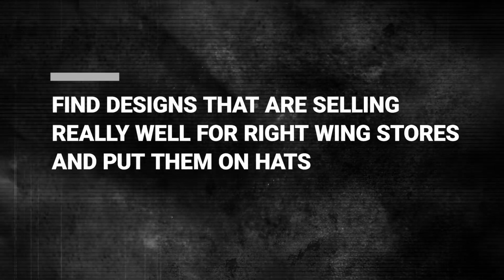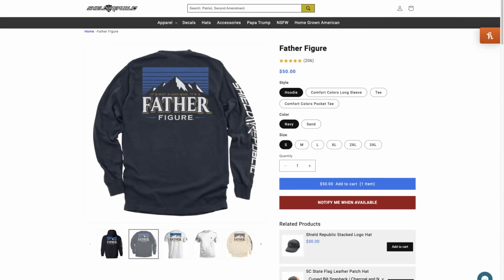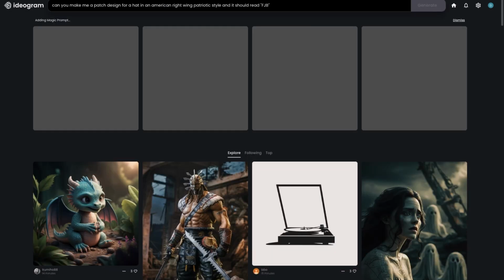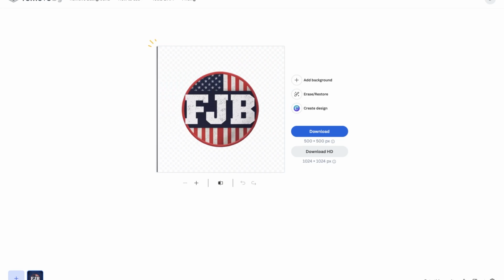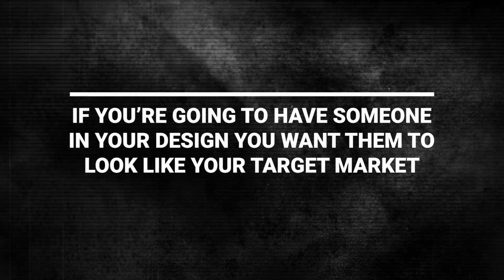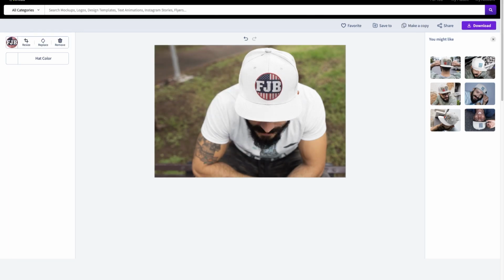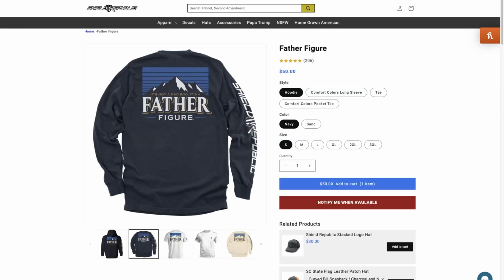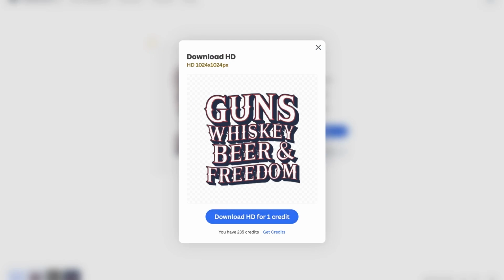Make $300 a Day on Shopify FAST Selling Hats?! 🧢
Want to make $300 a day with your Shopify Store in 2024? Devin Zander from Skup has a surprising secret that might just be your ticket. While we can't reveal all the details here (you have to click the play button for that 😉), Devin will guide you on how to select the best designs for this super-specific niche that will take your Shopify Store to the next level.

He will show you how to find designers, what print-on-demand companies you can use, and so much more!

✅ Get Devin's FREE Apparel course as a special gift for tuning in today! ✅

Devin shows you how we made $50 Million Dollars in Sales from his own stores. You Can get it right here, right now: ➡️